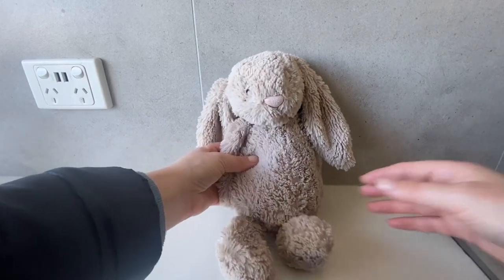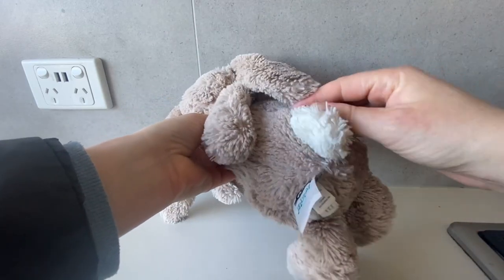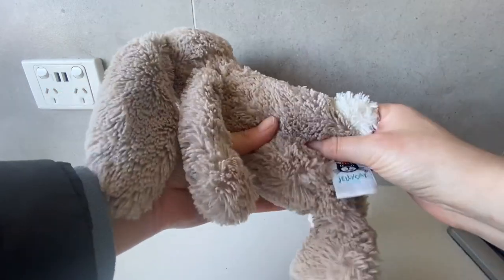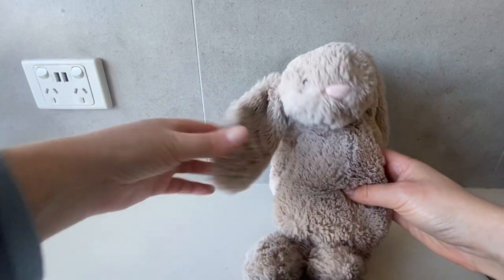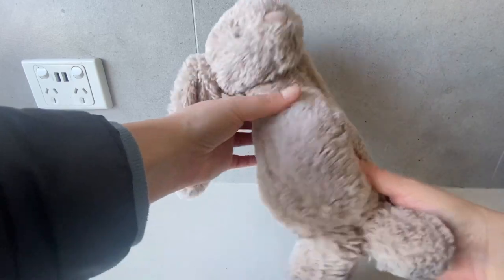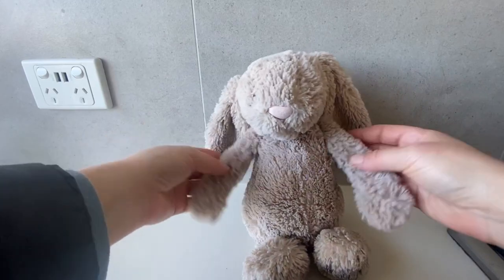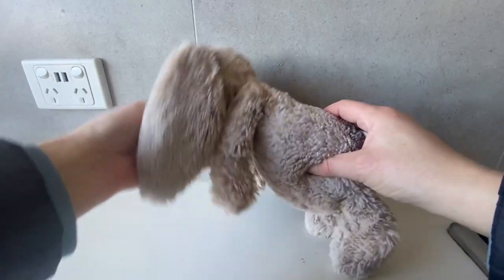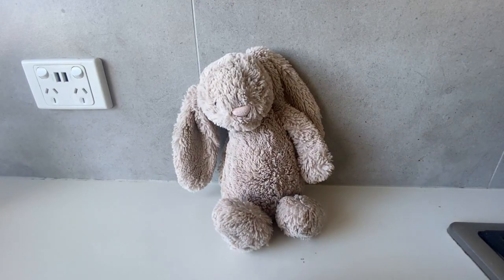Jellycat Bashful Beige Bunny | Review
Soft and oh-so-huggable, premium plush toys for snuggling.